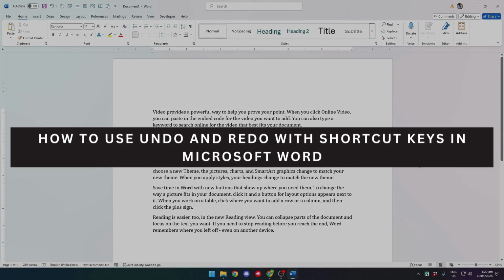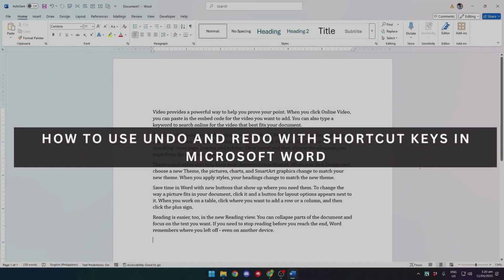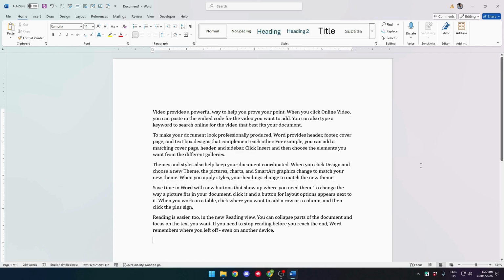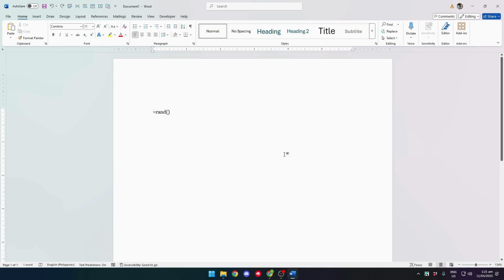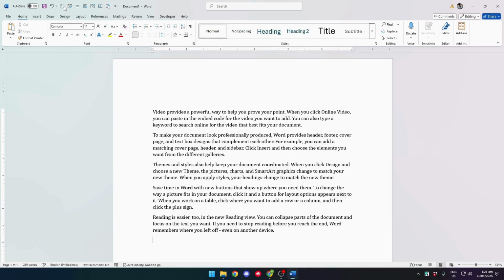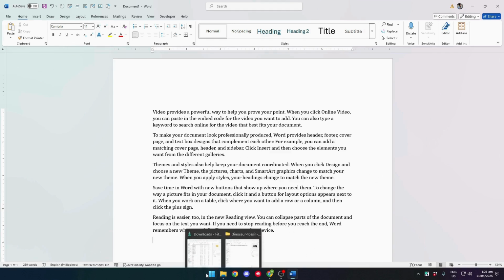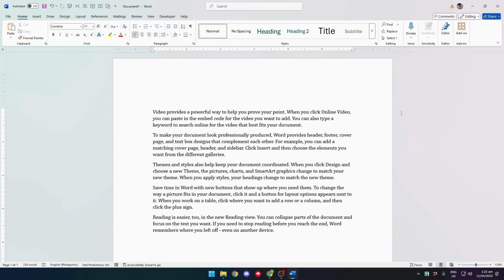How To Use Undo And Redo With Shortcut Keys In Microsoft Word